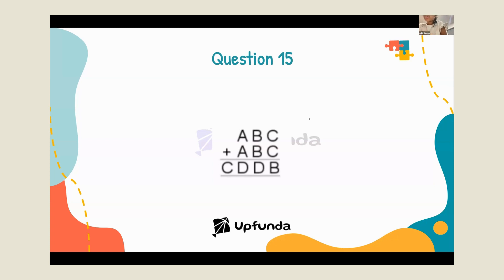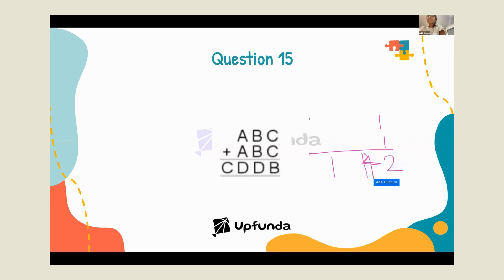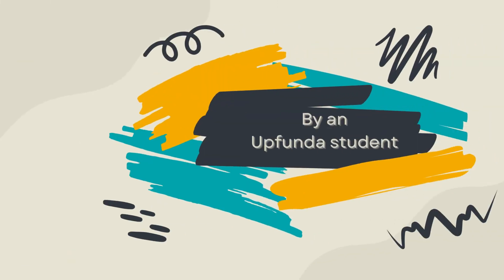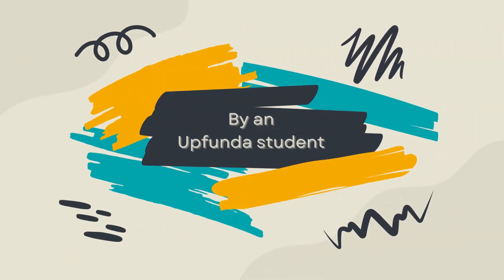Logical math cryptarithms explanation | by Upfunda Student #2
Cryptarithms Math.
Quiz credits: Aditi from Australia (Upfunda student)

Albout Us:
                   Upfunda Academy offers live online classes for classes 1 to 10 exclusively for Logical Maths.We have built our own curriculum for kids to develop their Logical math skills with creative teaching methods that are fun and easy to understand. Upfunda helps kids learn logical math, coding and new languages online from world's top teachers.

● How to use ChatGPT in maths?